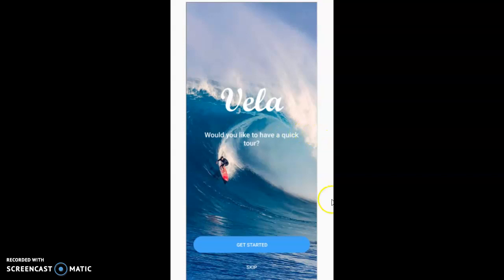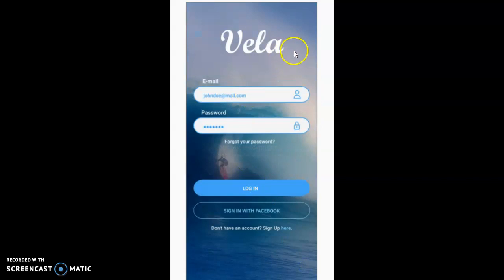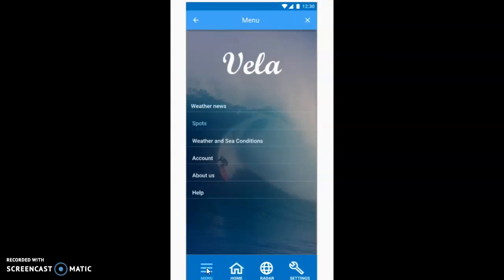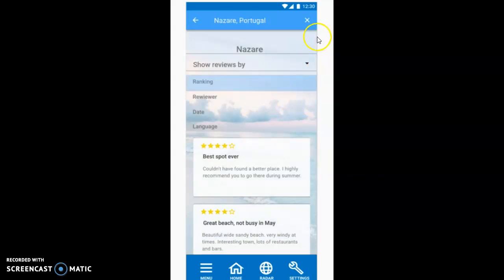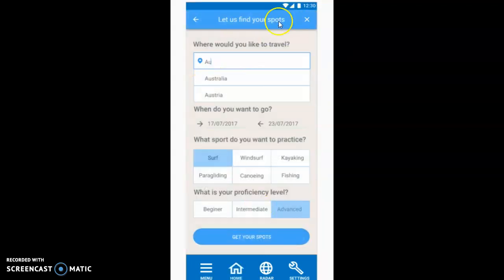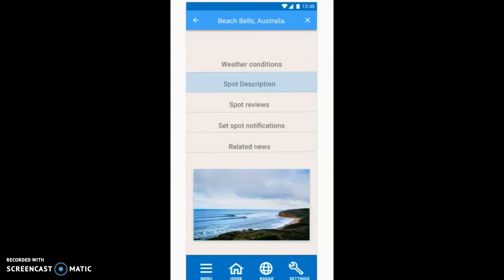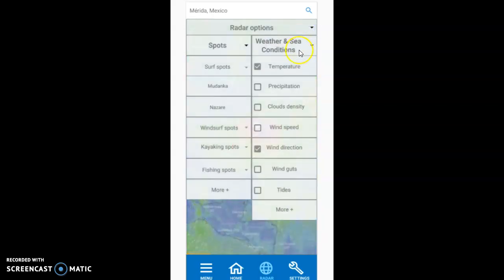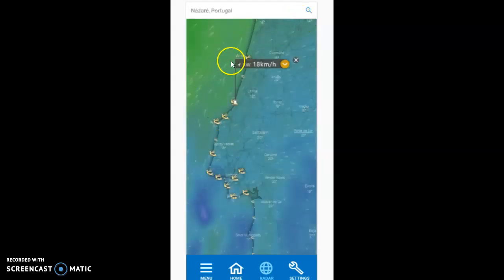Vela shorter recording